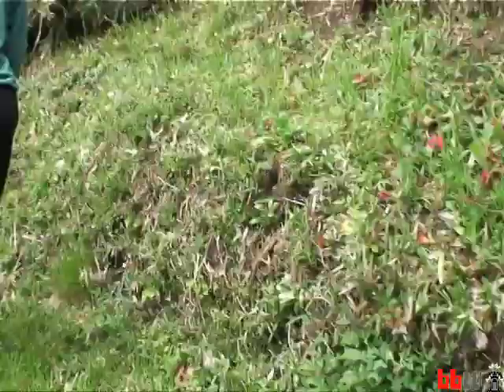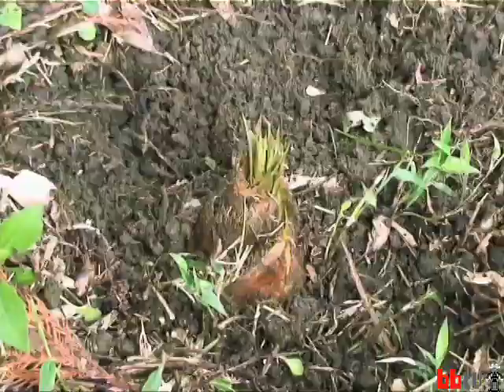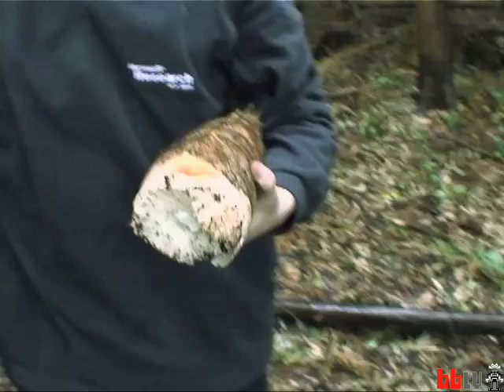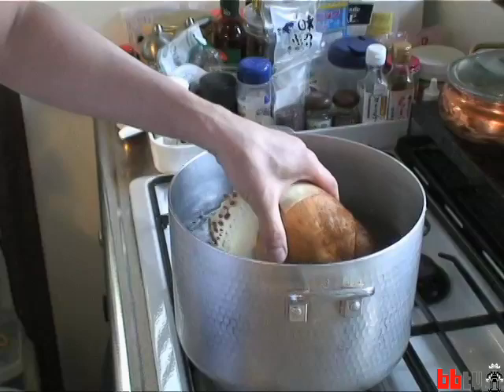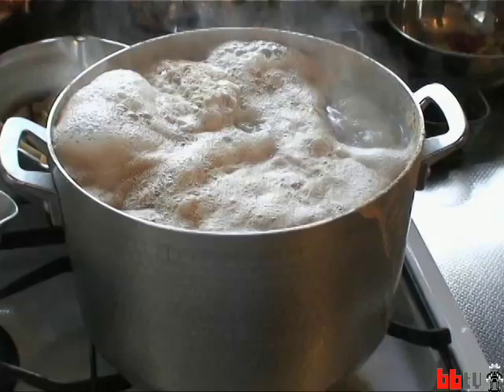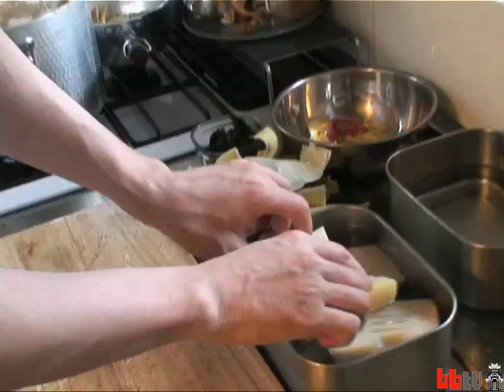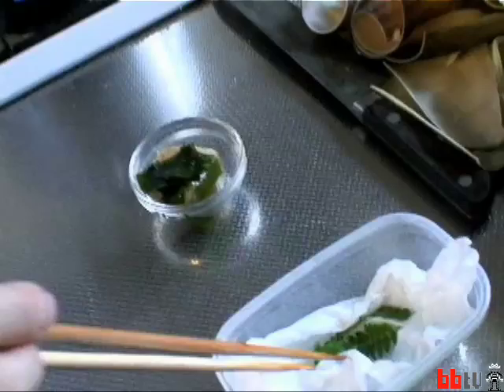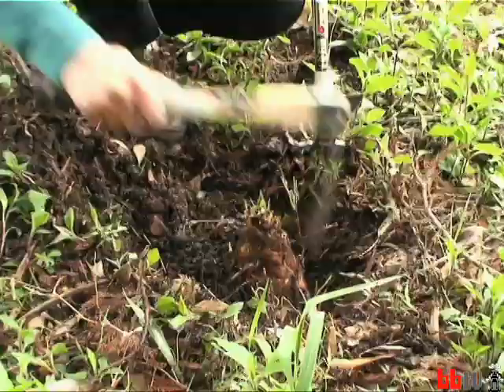Cooking Bamboo: Joi Ito, Ryuichi Sakamoto (Boing Boing tv)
Boing Boing tv passes the 150th episode mark today, and we're celebrating by cooking up some delicious takenoko (竹の子), young bamboo shoots, with Joi Ito -- and original music by Ryuichi Sakamoto.

You may know Joi as a serial entrepreneur, a twittering globetrotter VC, a World of Warcraft junkie, or the CEO of Creative Commons, but he has a more traditional side, too.

In this video, Ito welcomes us into his back yard in Japan, where he and his partner Mizuka teach us how to hunt for and prepare this traditional seasonal delicacy from a lush bamboo forest.

The episode is accompanied by an original score composed by Grammy, Academy Award, and Golden Globe-winning composer, Ryuichi Sakamoto.

For more episodes of Boing Boing tv, visit tv.boingboing.net.